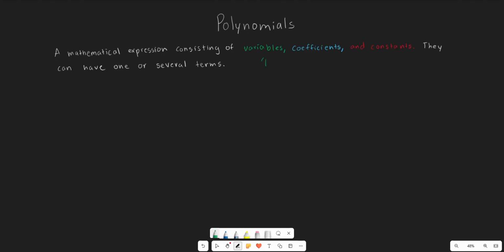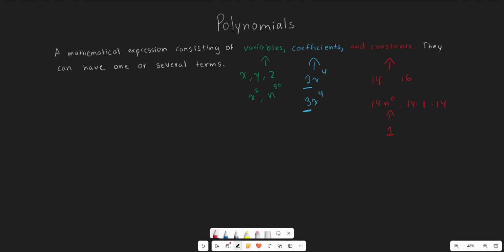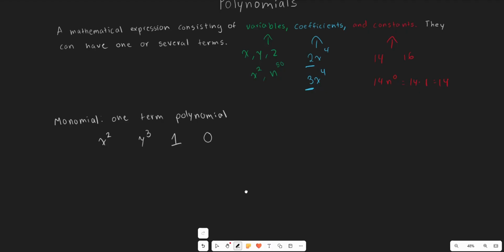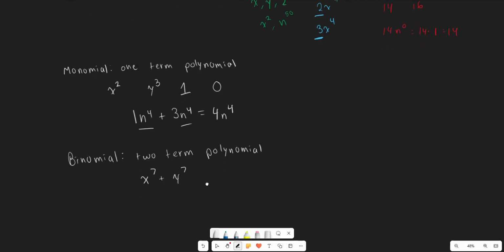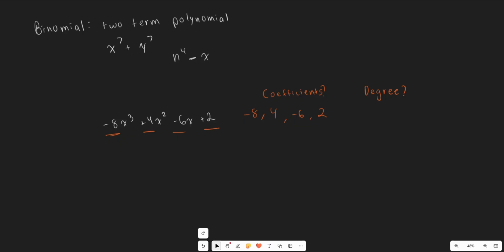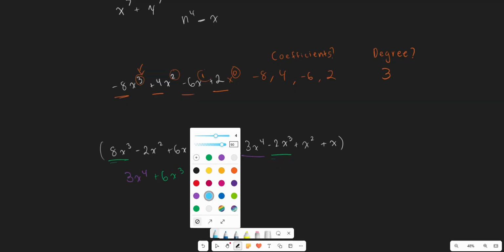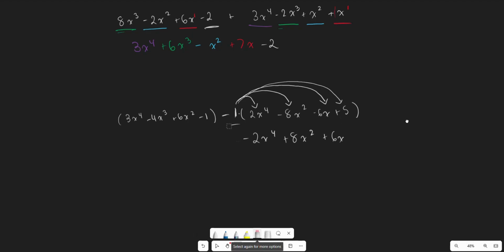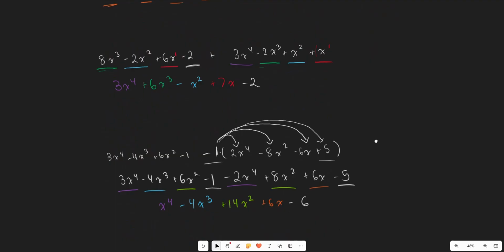Polynomials Part 1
This video explains some polynomial terminology and how to add and subtract polynomials. Parts 2 and 3 will come out soon, which will explain how to factor and multiply polynomials.